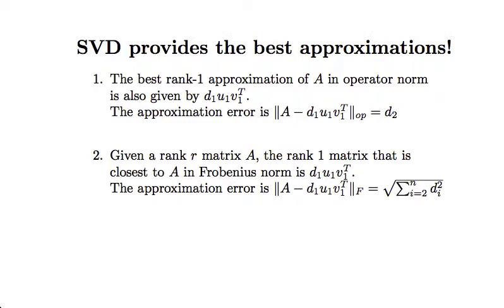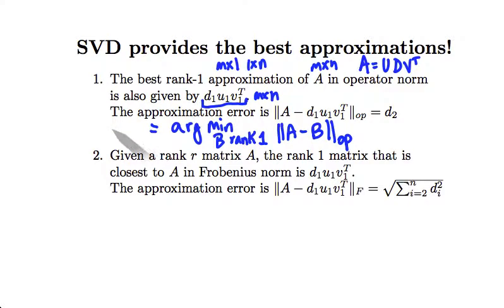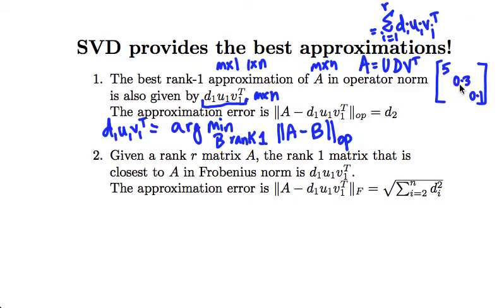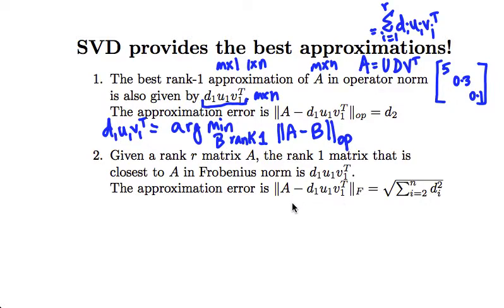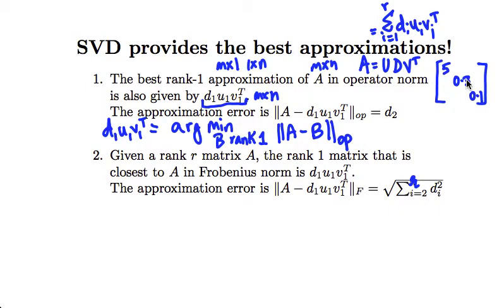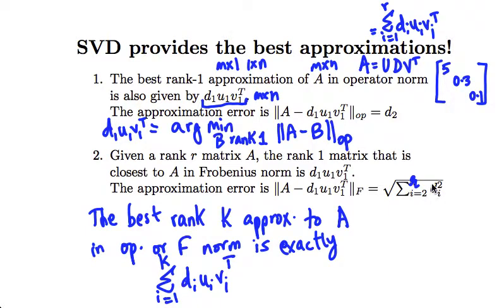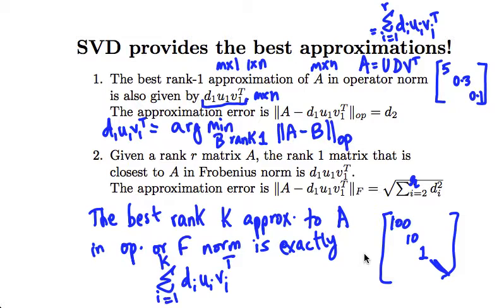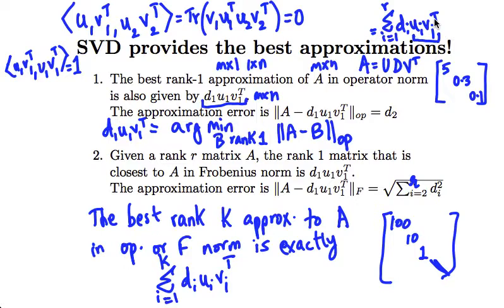SVD3 - matrix approximations, basis